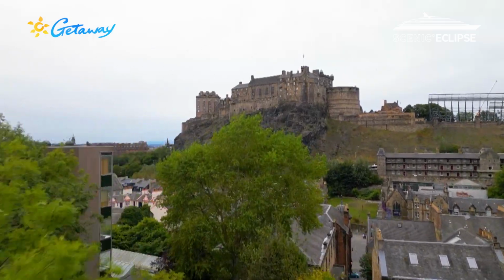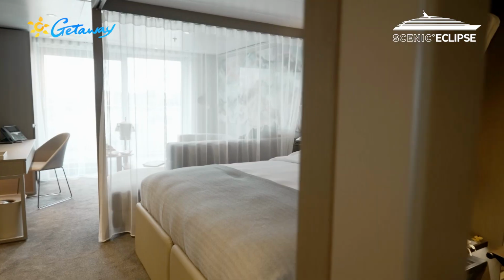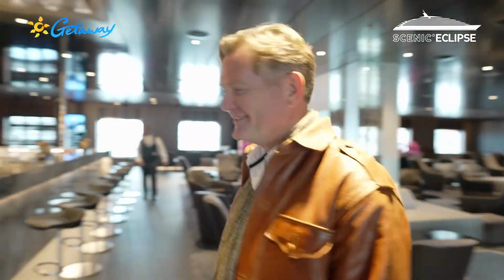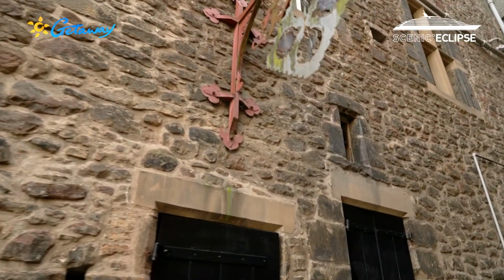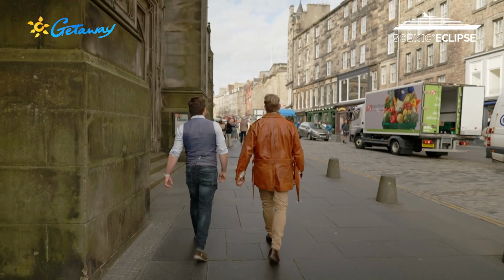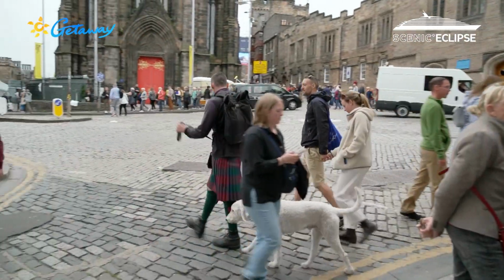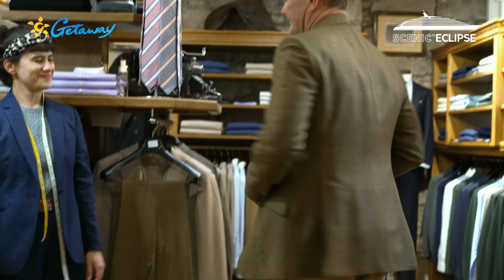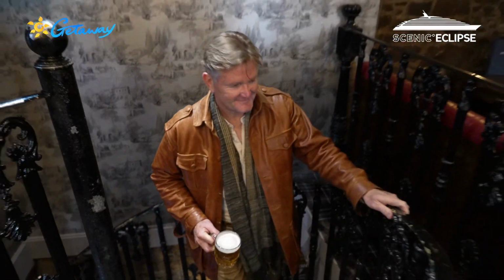Getaway to Scotland | Episode 1: Pt 1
Join David Adams as he discovers the historic trails, unique wildlife, and beautiful landscapes of the Scottish Highlands.

Scotland is a land of epic landscapes, gripping legends, kilts, lochs and dramatic medieval castles. Starting at the iconic Edinburgh Castle, David walked down the Royal Mile which runs past many of the city's significant landmarks. The popular Grassmarket neighbourhood, one of the oldest in Edinburgh.